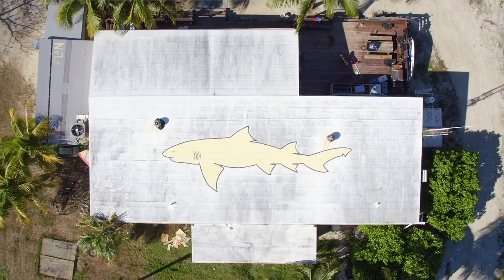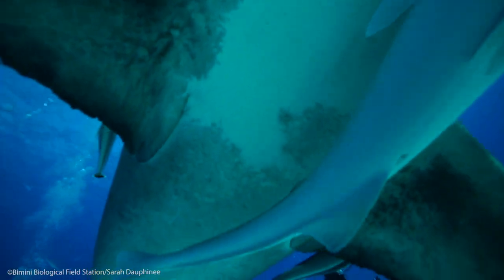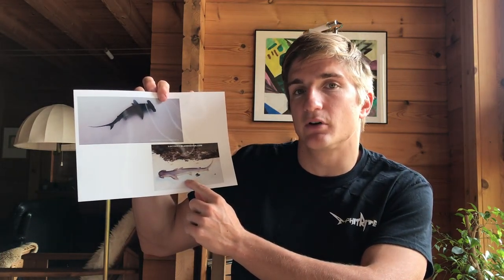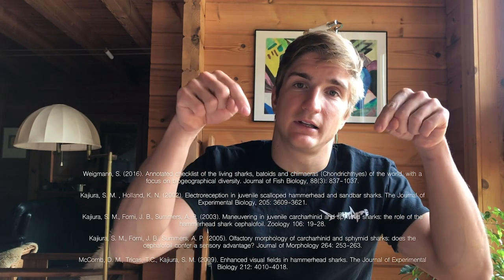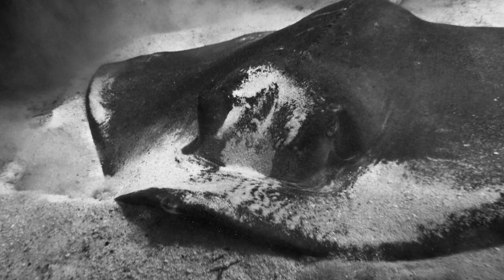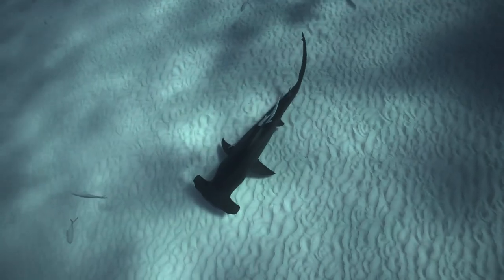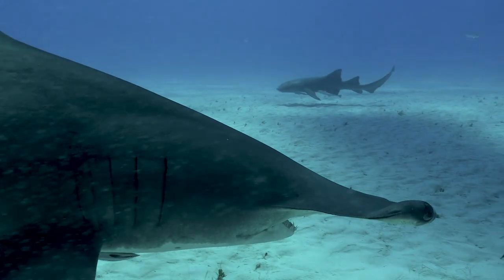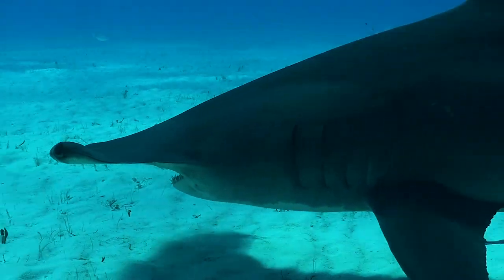Learn about Hammerheads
PhD student Vital Heim has been studying and leading the hammerhead shark research at the Shark Lab for the past couple of years. Check out this video where he discusses how you can tell the difference between hammerhead species and why they have such unusual adaptations.
Video by Sarah Dauphinee @saltcurls